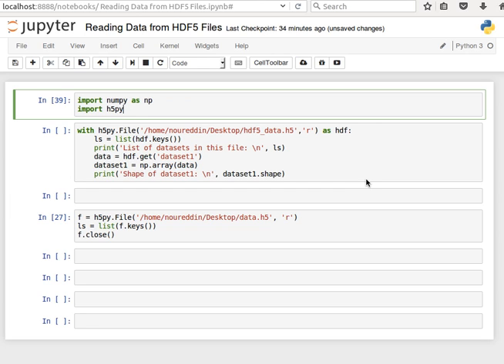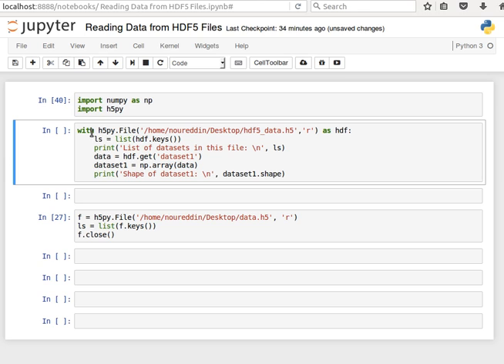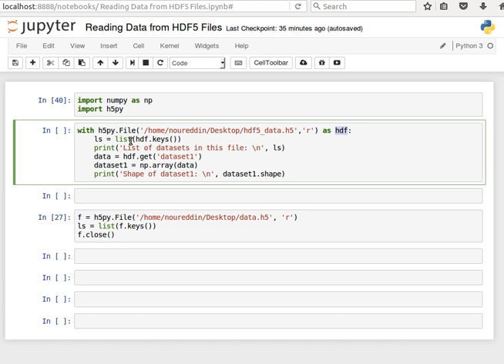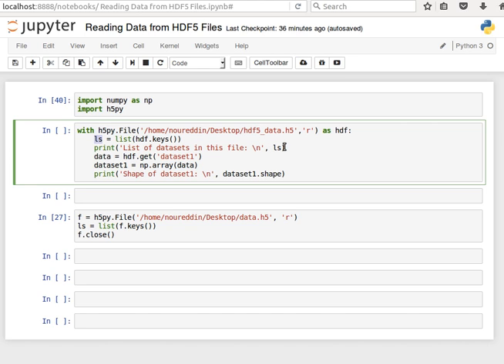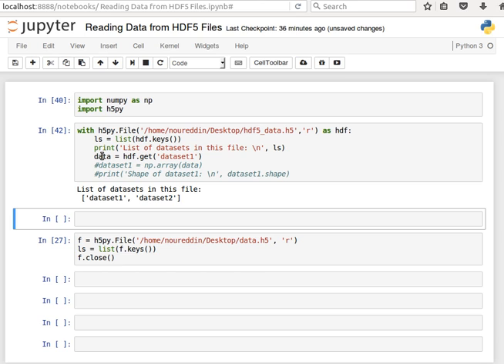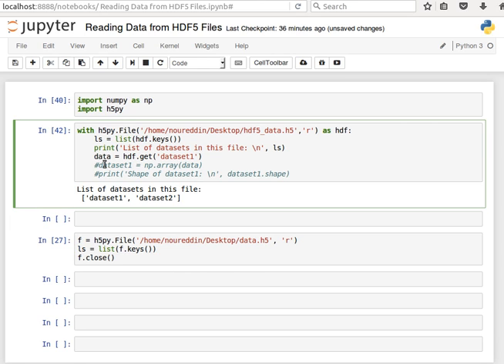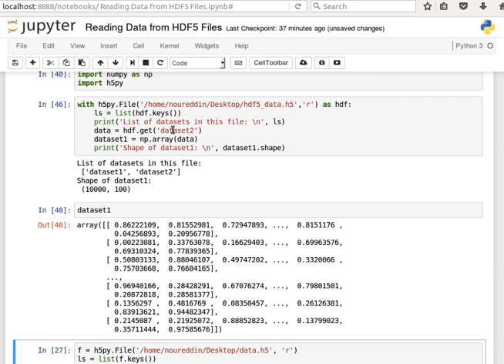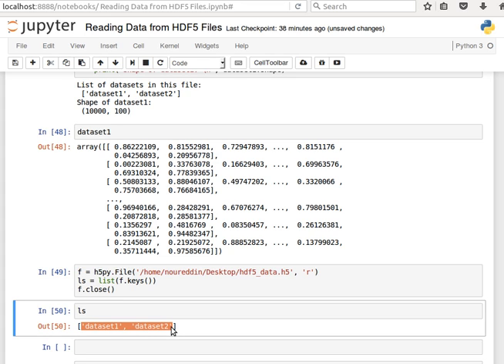4/10- HDF5 with Python: How to Read HDF5 Files